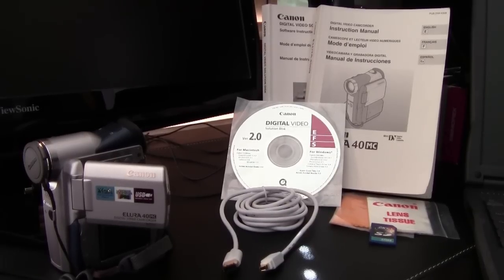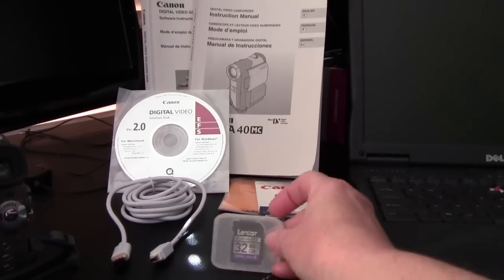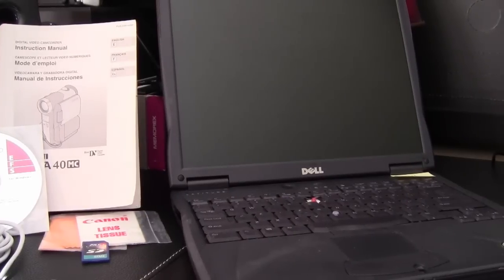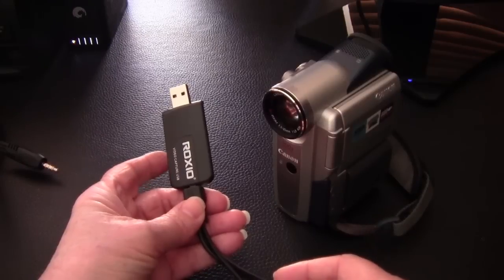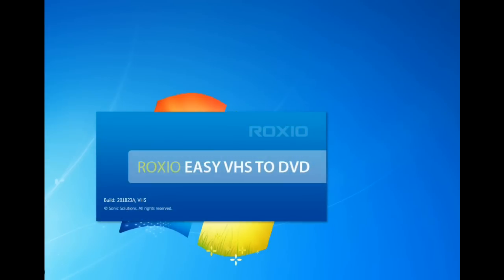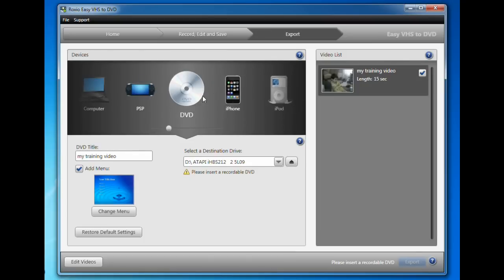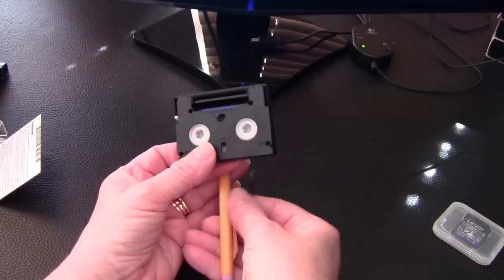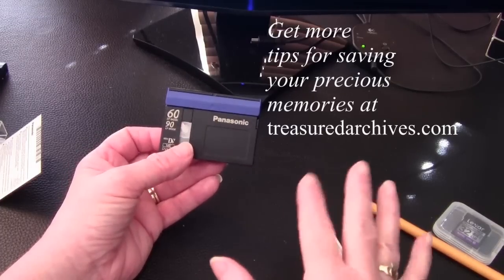How to Transfer Your MiniDV Tapes to Digital or DVD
Convert your MiniDV tapes to digital files to edit or save.
Transfer those old memories to a DVD, media storage device or the cloud.
Use their footage in your family history videos, genealogy videos, or simply
make unique birthday gifts this year by sharing a collage of past birthdays.